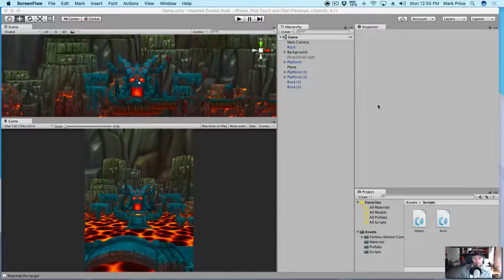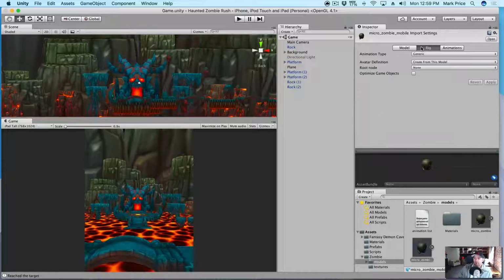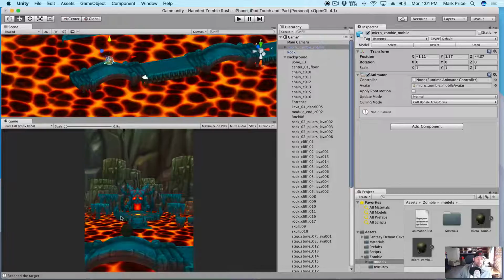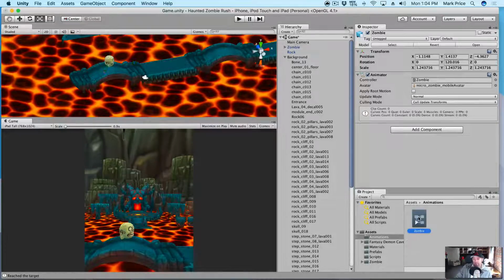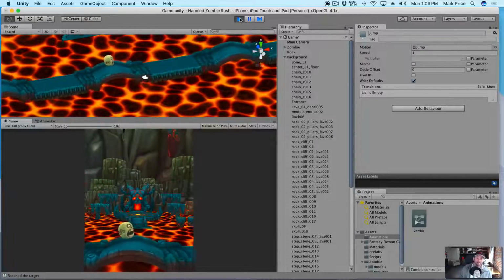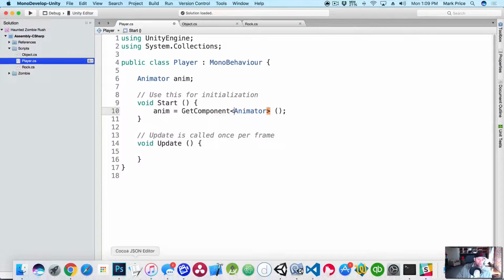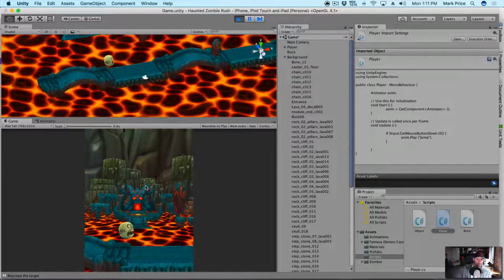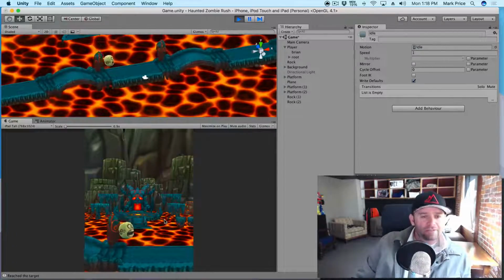25 Importing & animating a character model in Unity 3D for Development Game